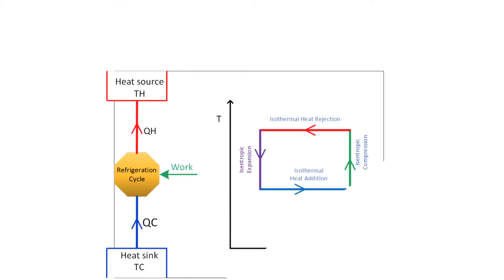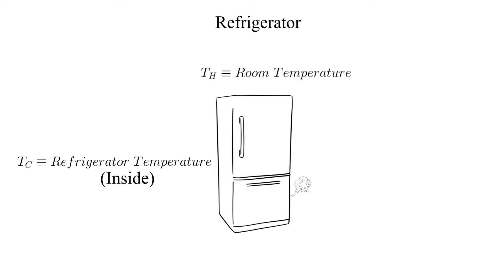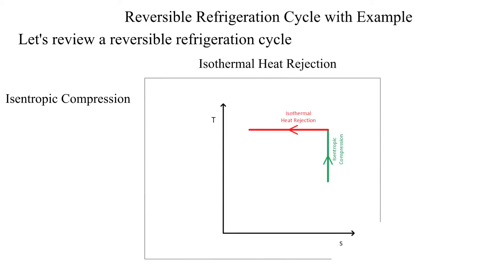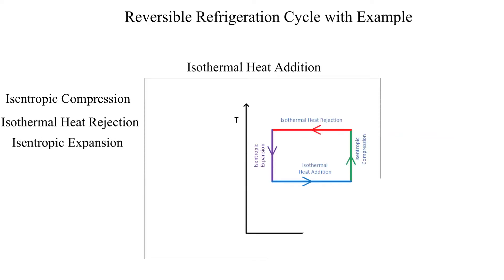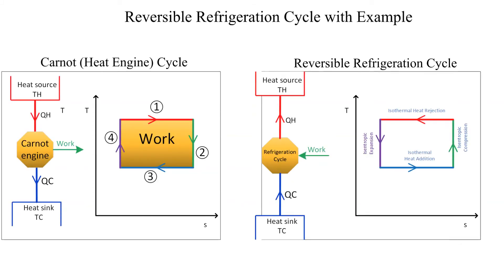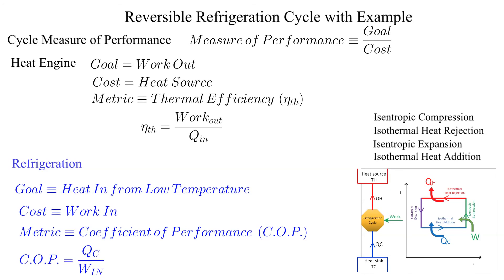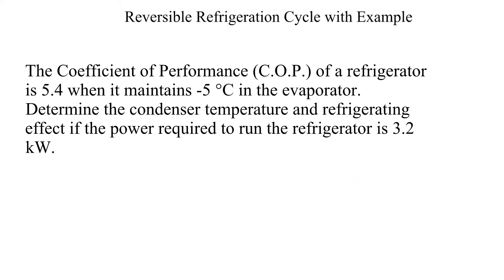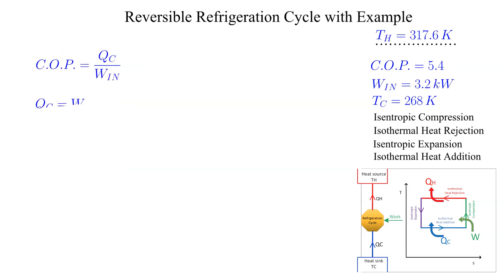Reversible Refrigeration Cycle with Example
Review of a Reversible Refrigeration Cycle with Simple Example.  Thermo, Thermodynamics I, Thermodynamic Cycle, Refrigeration Cycle, Coefficient of Performance, Mechanical Engineering.